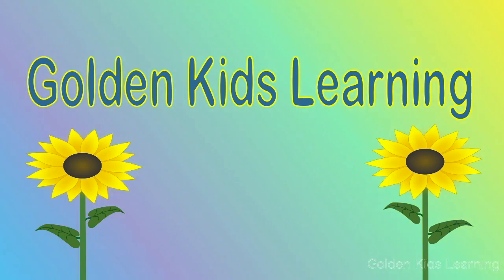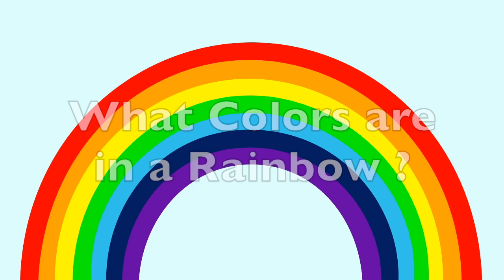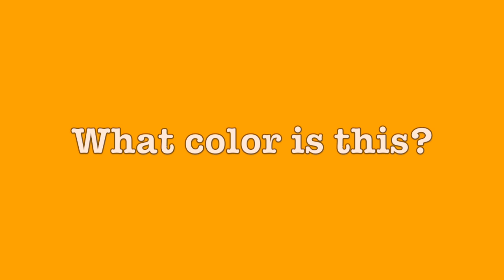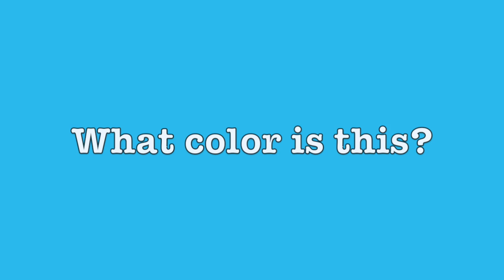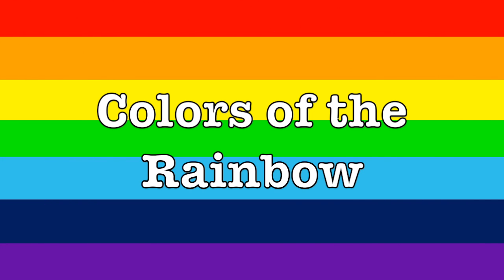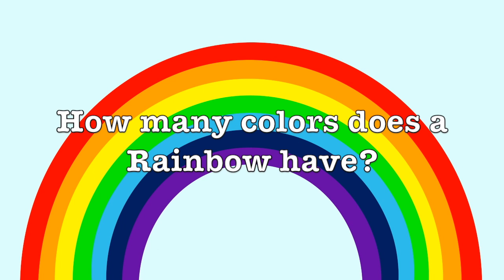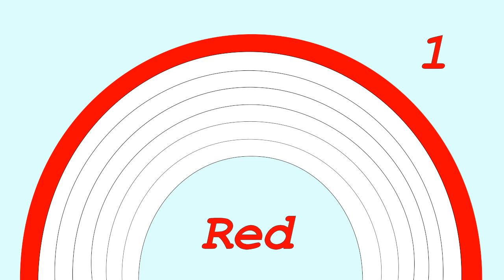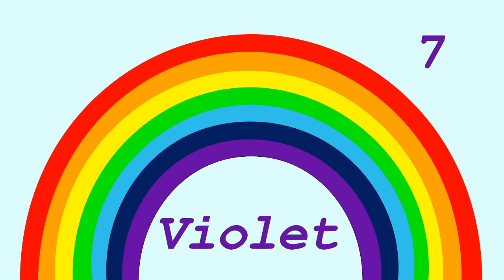Colors of a Rainbow for kids | What colors are in a rainbow? | How many colors does a rainbow have?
This video is for kids to lean about rainbow colors. What colors are in a rainbow? How many colors does a rainbow have? By watching this video, kids are able to learn the names of the colors and how to count to 7.